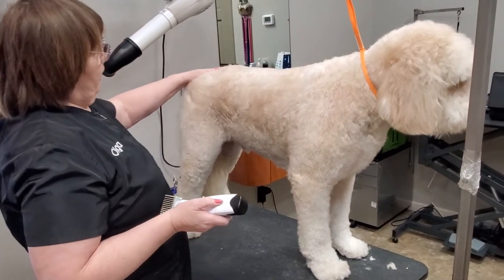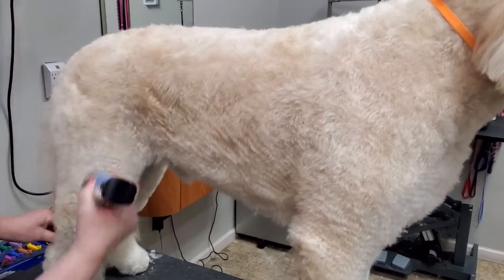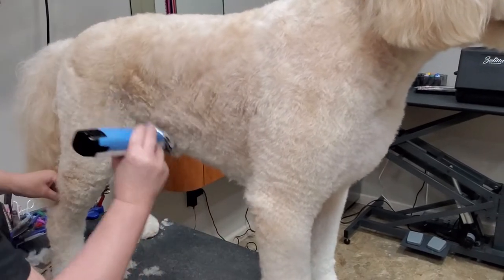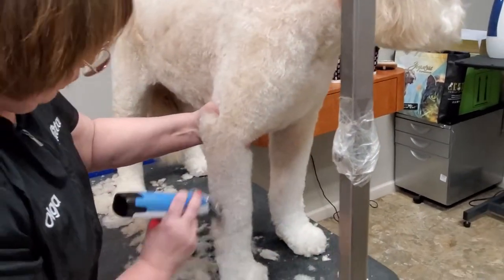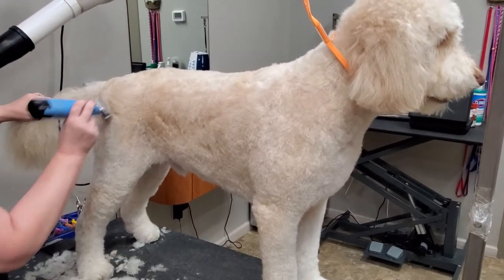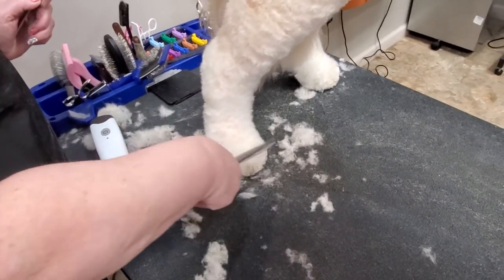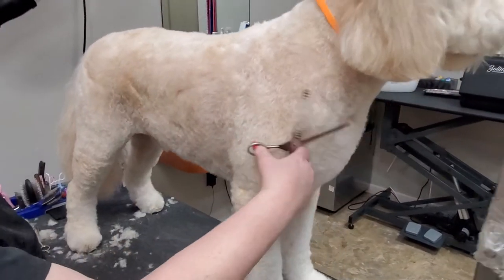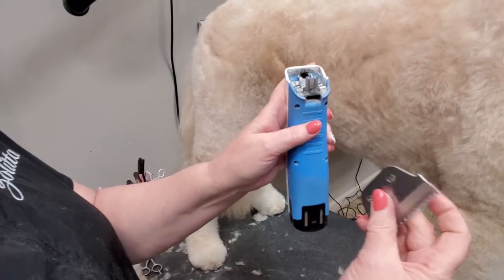Super fast Doodle grooming with Zolitta wide blades and combs